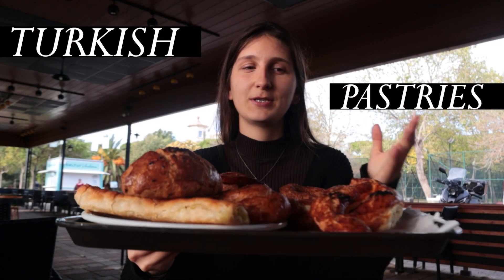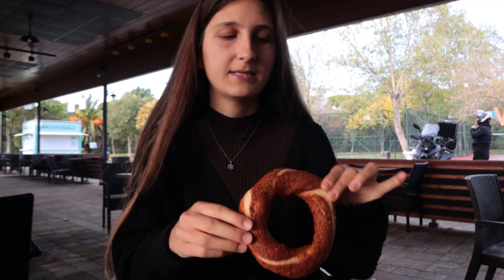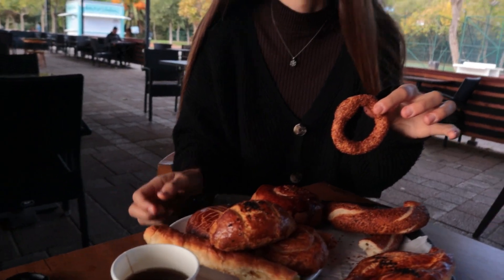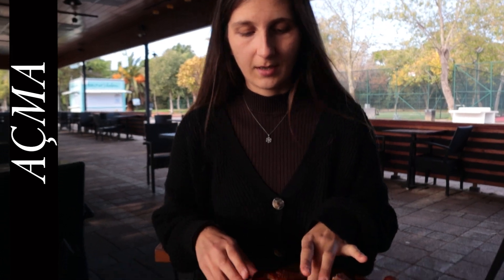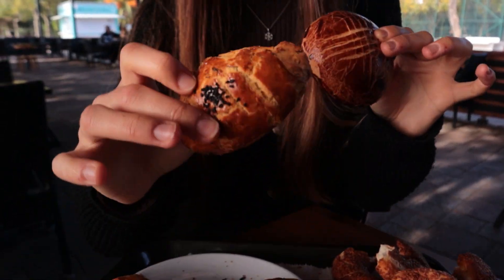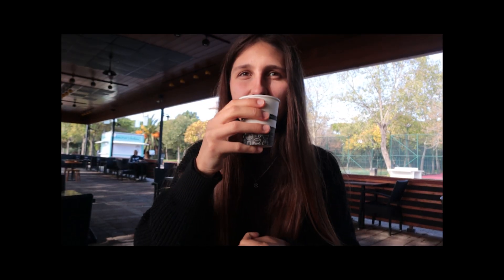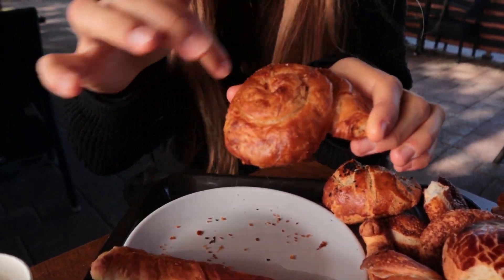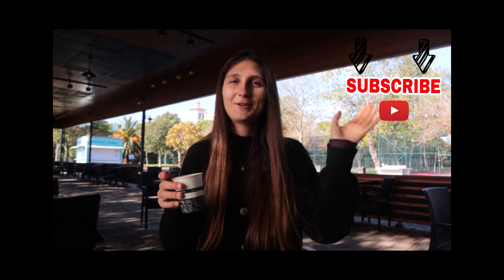Turkish Food | Let's taste together TURKISH PASTRIES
Börek is a general Turkish term for filled pastries.Turkey has various types of böreks; layered, rolled or folded with endless fillings, and then baked, steamed or fried. The most common filling is white cheese with parsley, apart from that you can find böreks with ground beef, spinach, potatoes, pastrami and so on.
The base of most of the böreks is the paper-thin phyllo dough called “yufka”. Although hard to make at home, some housewives in Turkey make böreks from scratch, which takes quite some time and effort.
Börek can be eaten for breakfast, lunch, dinner, or snack besides a glass of Turkish tea. It’s varied, versatile, delicious, inexpensive and, in many of its forms, vegetarian. If your path crosses Turkey definitely don’t leave without tasting some of the different types of böreks around the country.